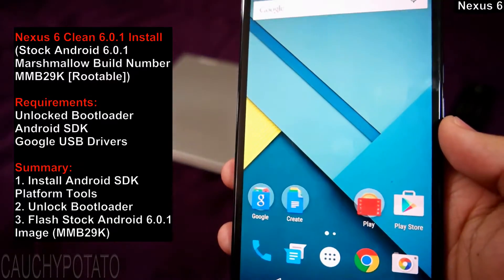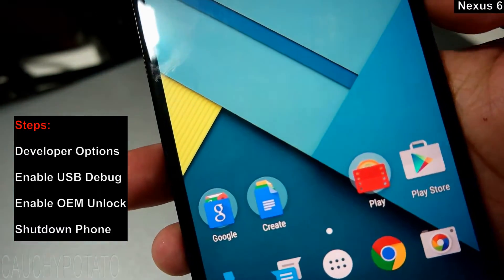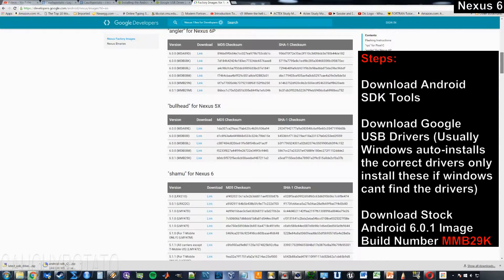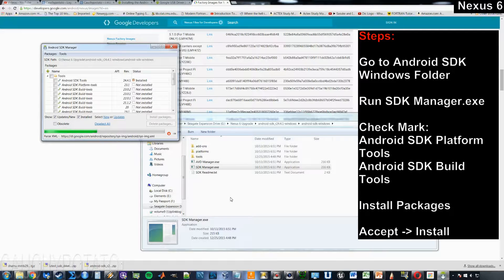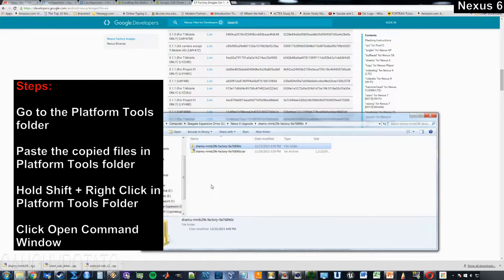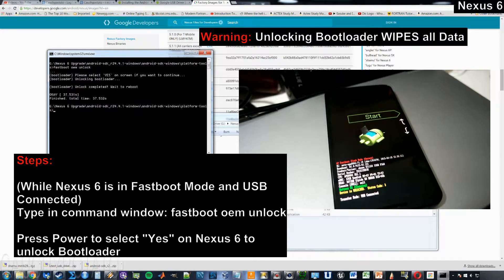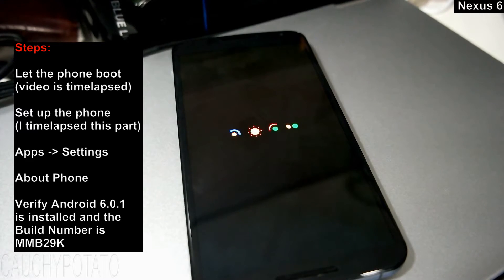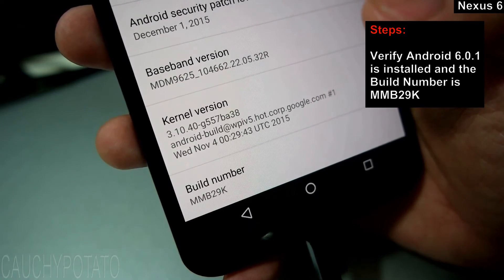Nexus 6 Install Stock Android Marshmallow (Rootable Build Number MMB29K)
Video guide to doing a clean install of Stock Android Marshmallow 6.0.1 Build Number MMB29K on the Google Nexus 6.

This version of Android Marshmallow is Rootable. Video of rooting Nexus 6 Android Marshmallow 6.0.1 MMB29K can be found

As with all Phone Modifications follow this guide at your own risk.